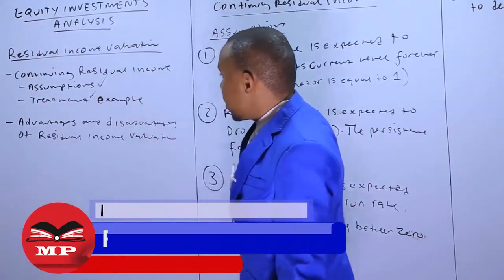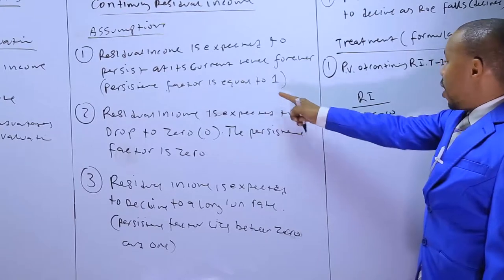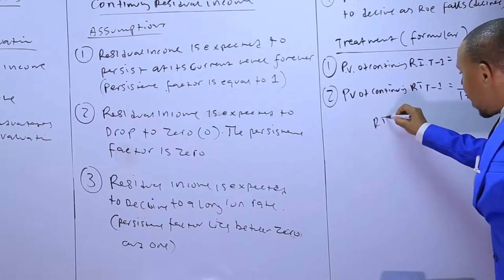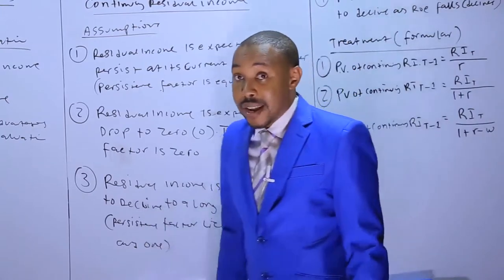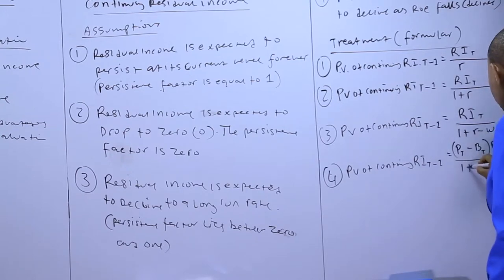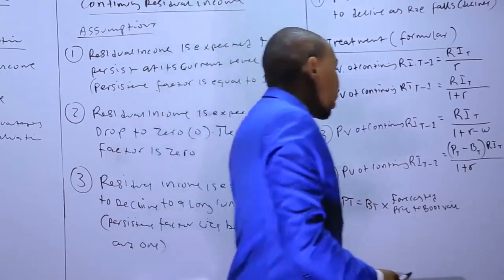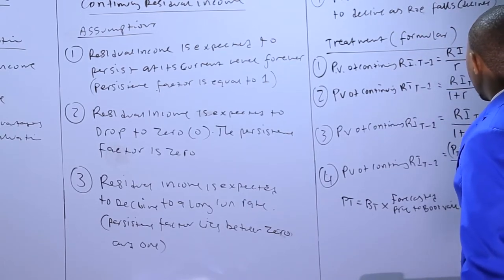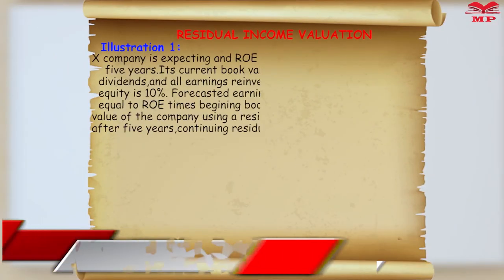CIFA - EQUITY INVESTMENT ANALYSIS - RESIDUAL INCOME VALUATION